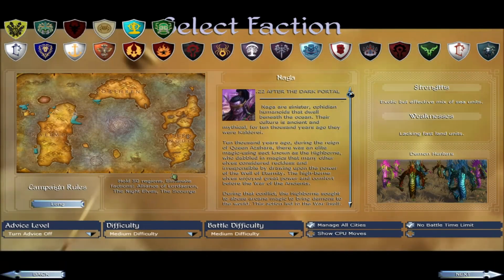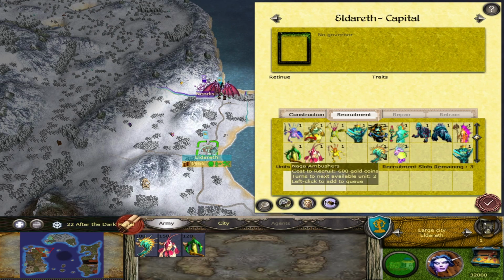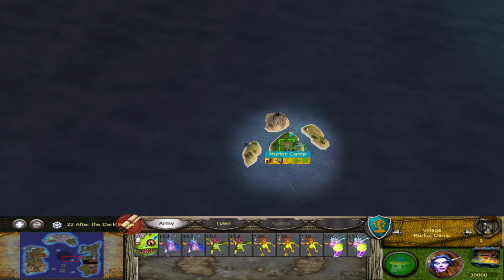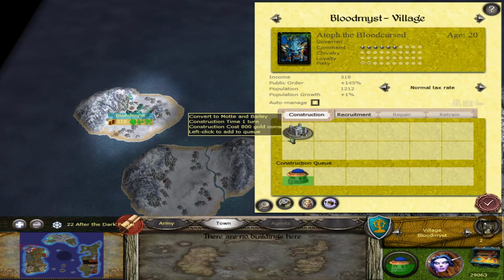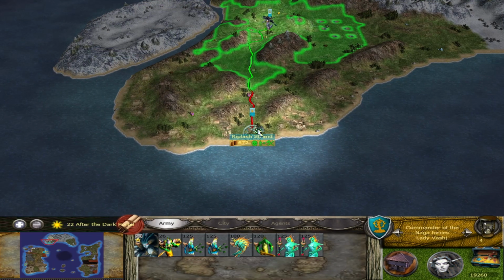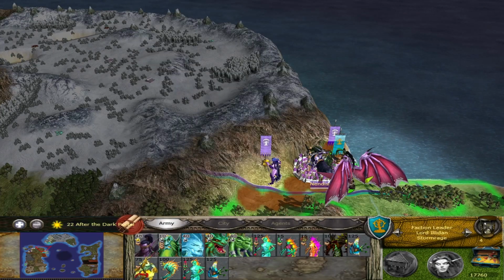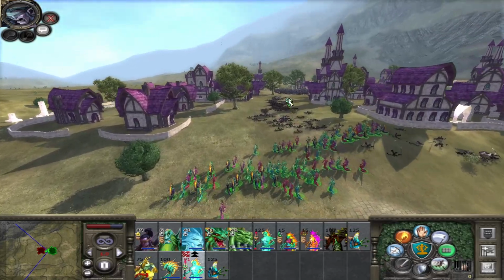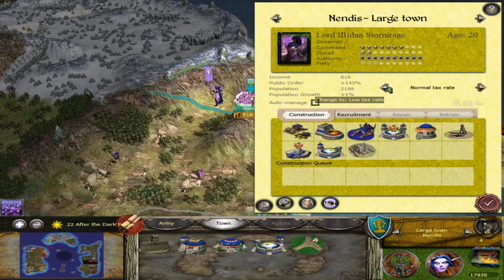Siege of Nendis (Night Elves) - (Naga Campaign) - Warcraft: Total War Part 1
Fun new Warcraft mod for Medieval 2 Total War